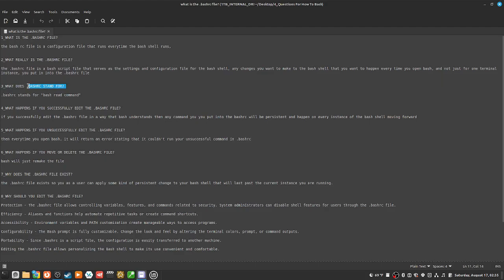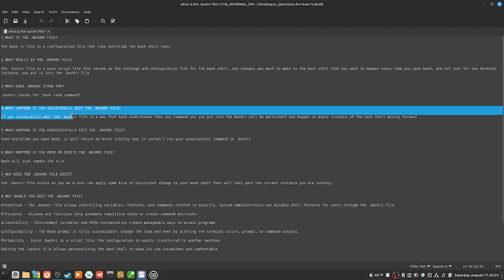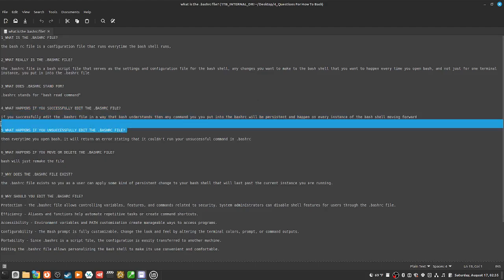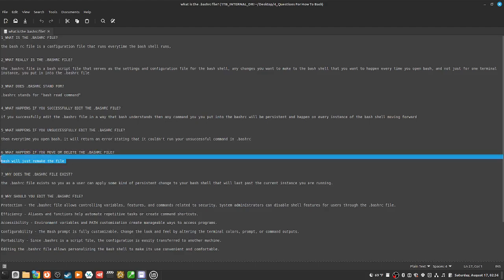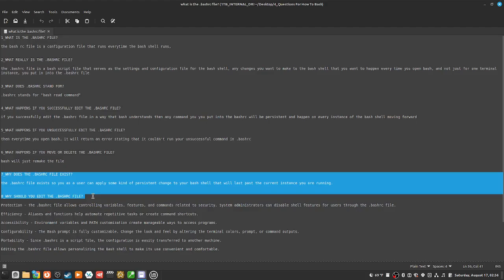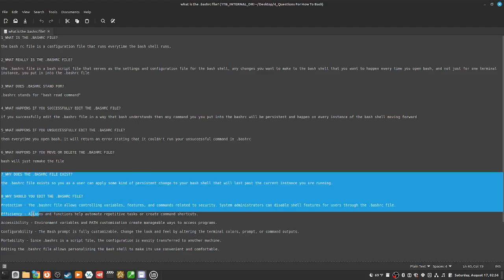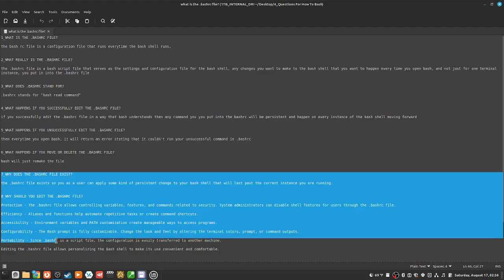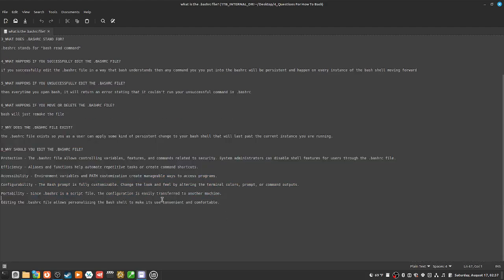236 what is the bashrc file?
1: HOW TO BASH MONERO RECEIVE ADDRESS:

89HXcpSvwZg1in3UiFCa6BiCxfAr4fqAvFB6kpDwZBn6fZaSRf7EKDtbEviHpzub9pXKto5B76RDbNXHUnEK5gV3BFv1z4bX

Bash Shell,
Bash Scripting,
Bash Shell Scripting,
Bash Unix Shell,
Bourne Again Shell,
Brian Fox,
Brian Fox Bash,
Brian Fox Bourne Again Shell,
Bash Commands,
Bash Terminal,
Terminal Commands,
Command Line,
Linux Command Line,
Command Line Interface,
Linux Cli,
Linux Noob,
Shell Noob,
Terminal Noob,
Bash Noob,
Linux Basic Commands,
Commands For Linux,
Command-line Interface,
File Command,